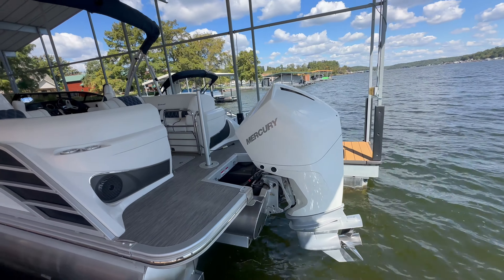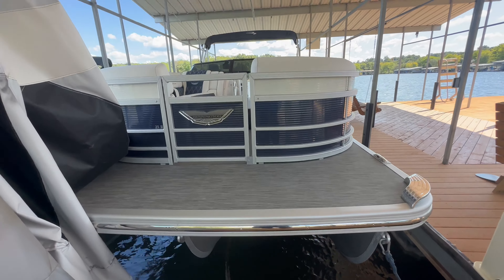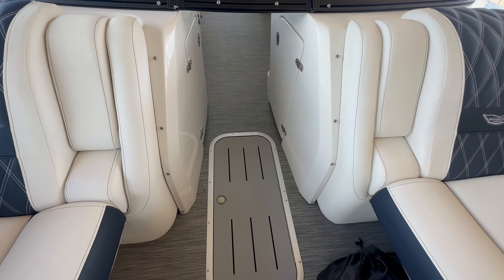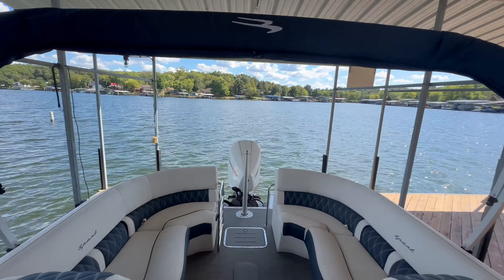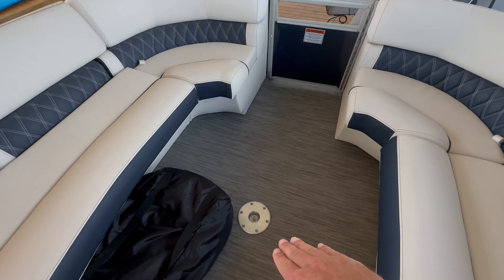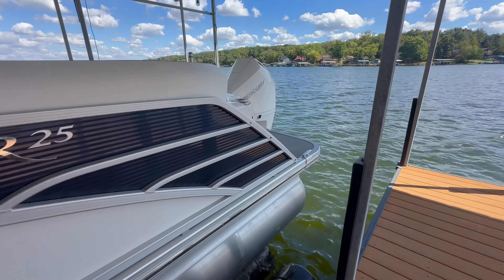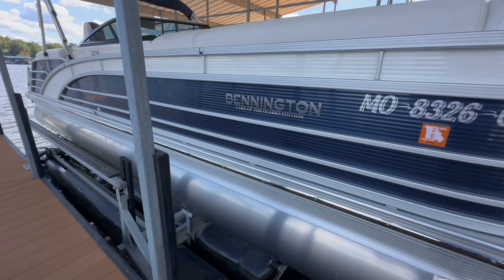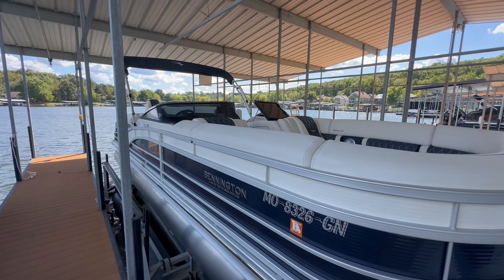2021 Bennington 25 RFBW stk 4524 at Kelly's Port